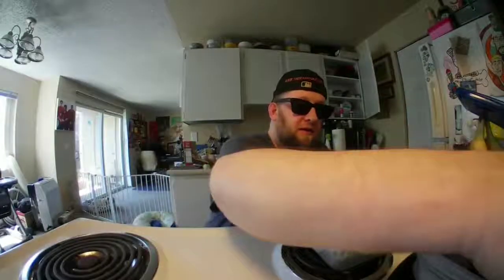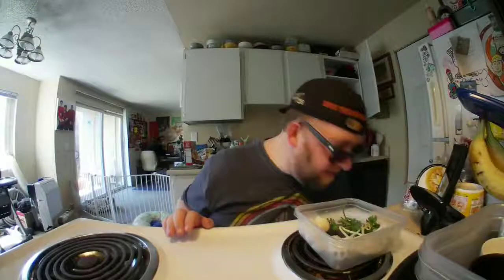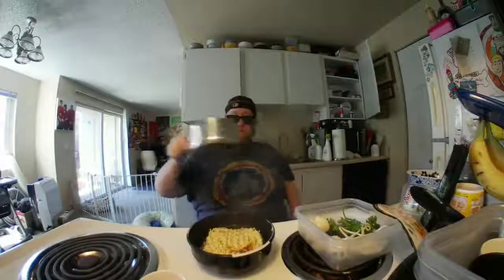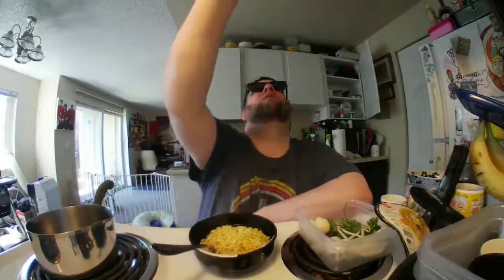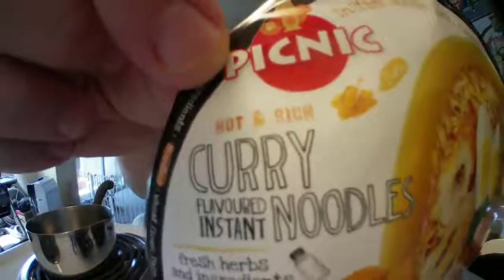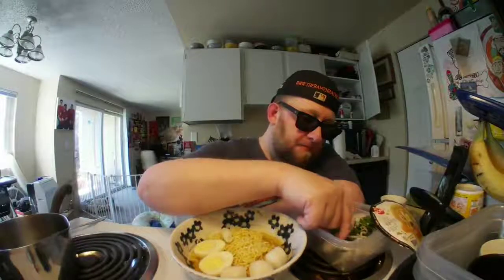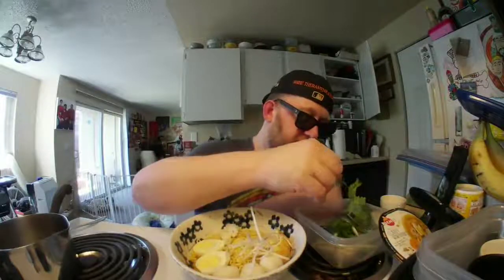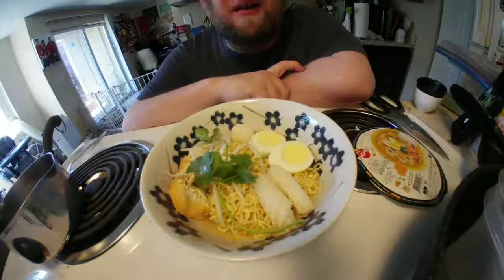instant Noodle Recipe Picnic Rich & Hot Curry YouTube